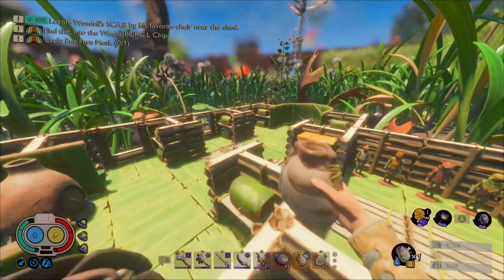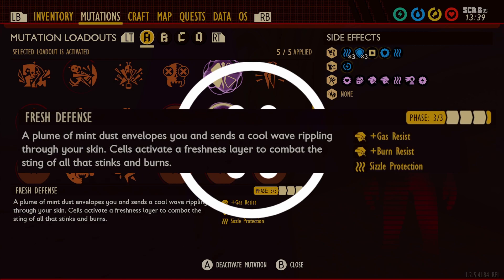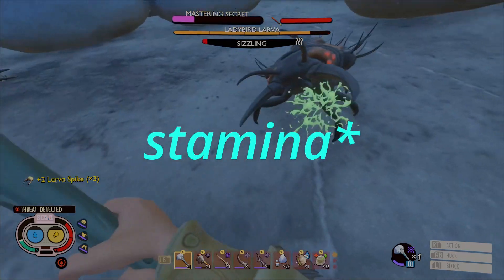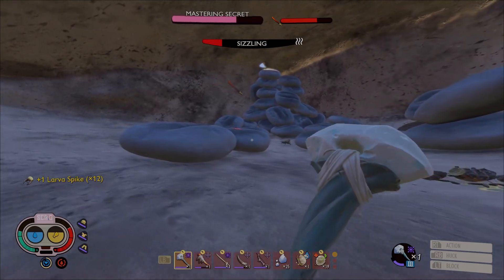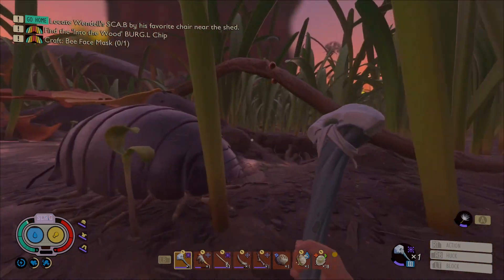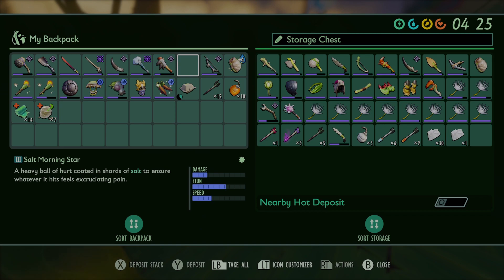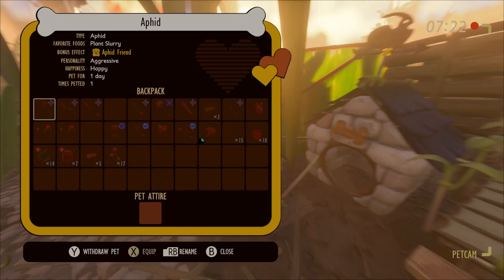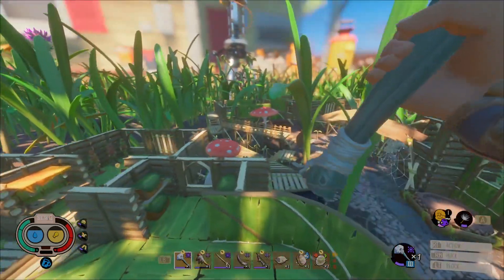Solo Spicy Coaltana - Grounded Gameplay 'Whoa!' Mode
Just finishing things up from the last video. And a few other things. Like taming our first pet.

The Epic Boss Fight - David Fesliyan